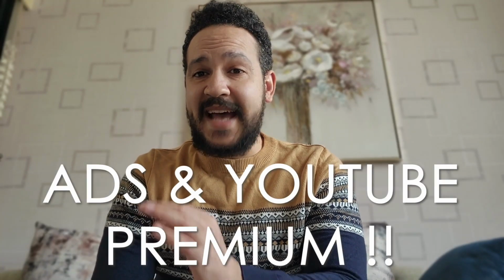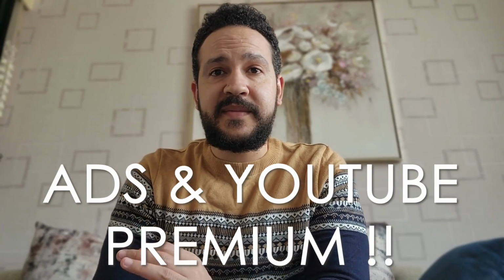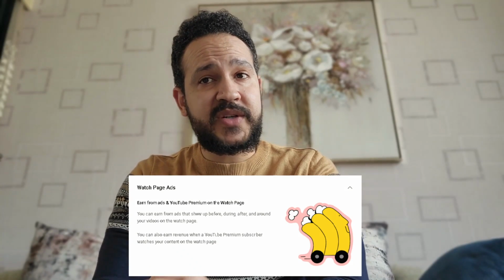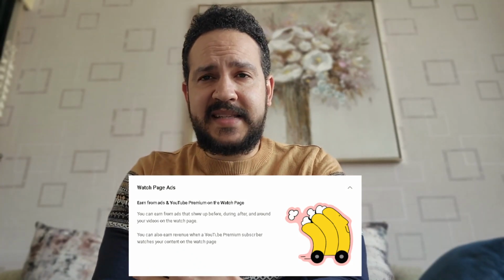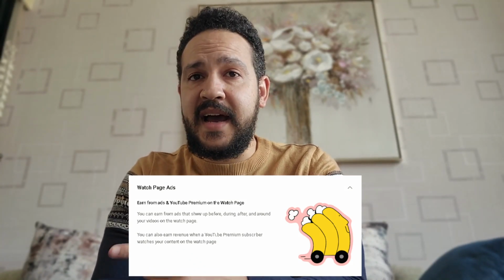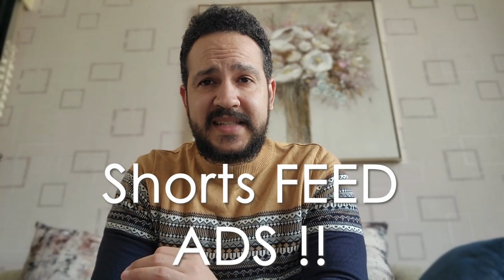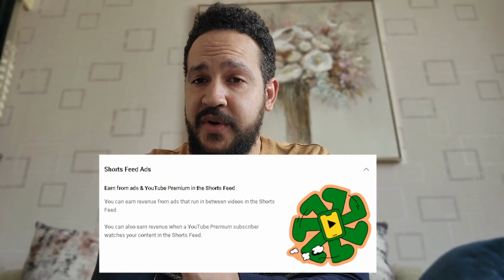what happens after your channel get monetized ?!!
Time Stamps:
0:00 Intro
0:33 What is youtube partner program?
0:53 Youtube MOnetization Requirements
3:46 Memberships
5:44 Supers
6:28 Shopping
7:37 Watch Page Ads
8:02 Short Feed Ads
8:30 Do i get paid on the videos before monetization ?
8:49 What is CPM & RPM ?
9:45 Does Google Adsense Take Tax ?
There are many more you can follow, lots of other secrets and tips

How to Make Money on YouTube: Best Tips from Bright Side channel. YouTube allows creators from all over the world to not only share their ideas and work with the public but also earn money from it. You can become one of those bloggers and channel owners and get rich legally with YouTube. All you have to do is follow a few simple steps you’ll find out in this video.
Learn how to make money through the YouTube Partner Program! In this video, we break down the steps to becoming a YouTube partner and monetizing your content. Don't miss out on the opportunity to turn your passion into a profitable business with the YouTube Partner Program.
Want to learn how to make money through the YouTube Partner Program? In this video, we'll go over everything you need to know, from how it works to tips for increasing your earnings. Don't miss this guide for making money on YouTube as a content creator!
Learn how to make money on YouTube through the partner program! Discover the steps you need to take to monetize your videos and start earning with the YouTube Partner Program. Whether you're a beginner or a seasoned content creator, this video will show you how to make money on YouTube.